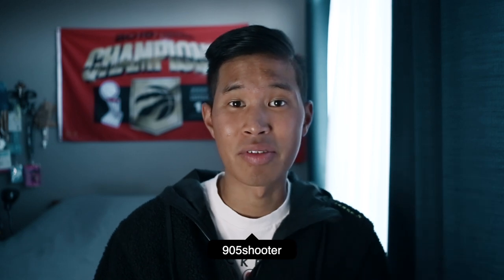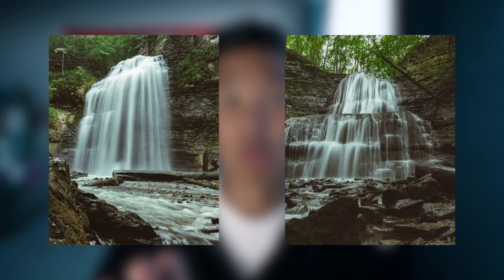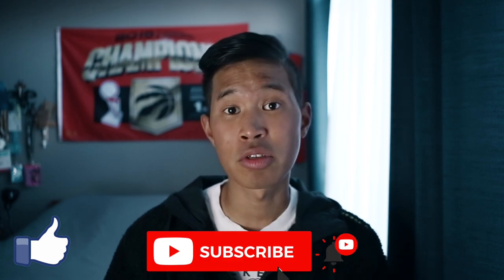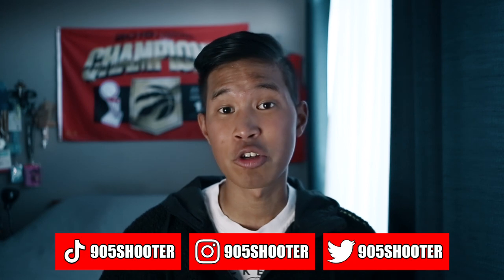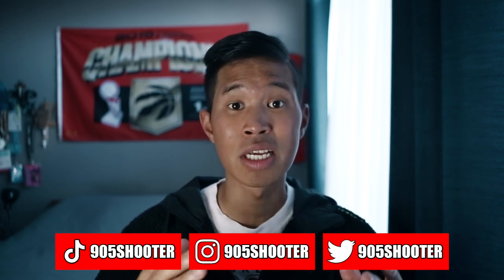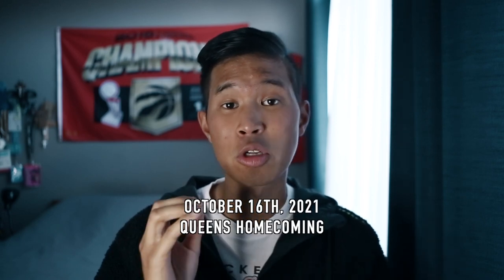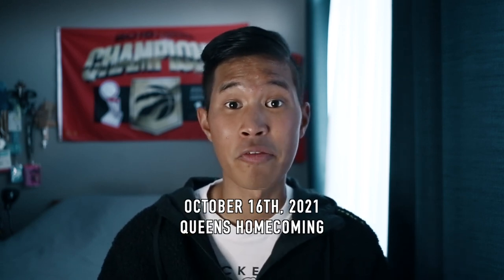How to Take Daytime Long Exposure Photos!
GEAR:
Canon EOS 5D Mark III
Canon EF 50mm F/1.8 II
Canon EF 24-70mm F/2.8L USM
Canon EF 70-200mm F/2.8L IS II USM
Rode VideoMic Pro+
Yongnuo Speedlite YN560 IV
JOBY GorillaPod 3K Kit